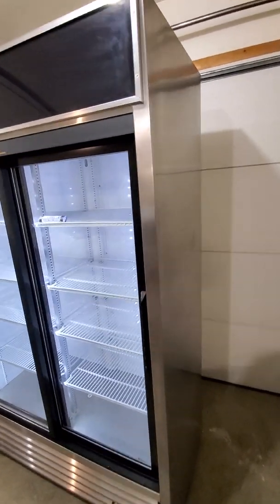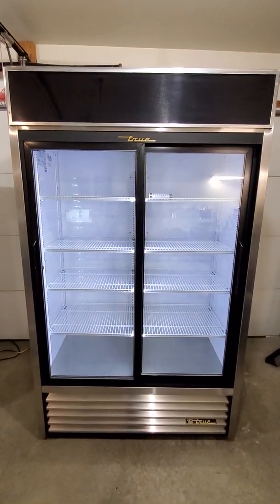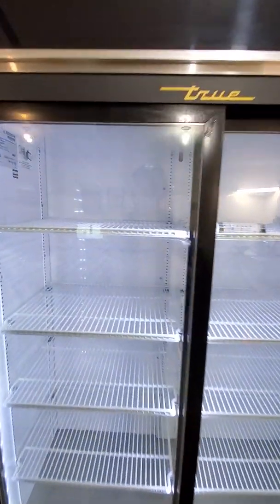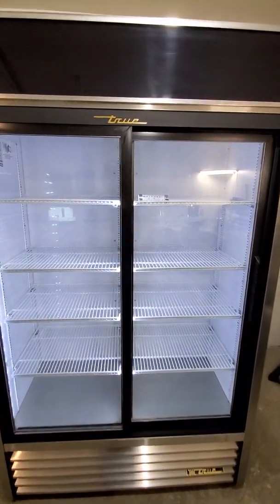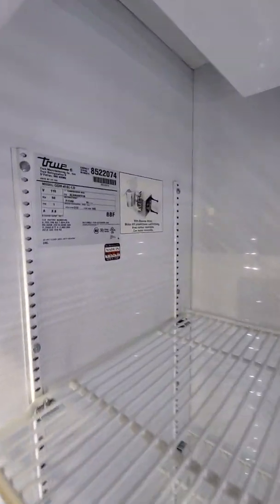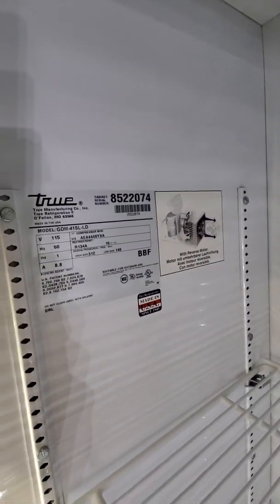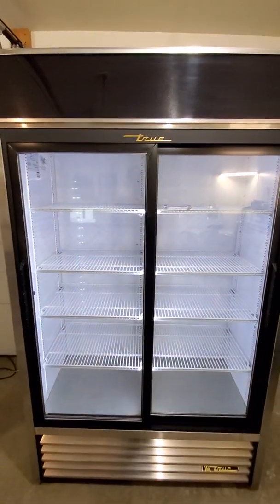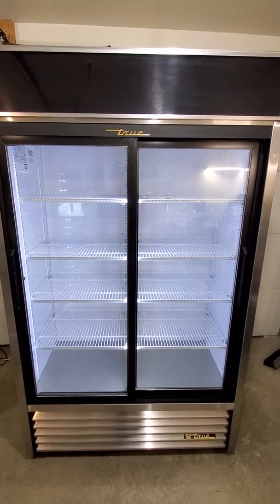True 33 cu. ft. Slim Line Glass Door Merchandiser Demo | GDM-41SL-LD Cooling & Condition Test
🛠️ In this video, I walk through a True GDM-41SL-LD Slim Line 33 cu. ft. glass door merchandiser, testing real-time cooling, reviewing shelving layout, and checking cosmetic condition. This is a great unit for small businesses, garages, shops, or resale.

✅ Real-time cooling test
✅ Interior shelf and layout overview
✅ Condition check: interior & exterior
✅ Great for resale, beverage service, or garage use

🧰 Helpful Tools & Accessories:
• Digital Thermometer

👨‍🔧 About Me:
I'm Josh—retired appliance tech, dad of four, and owner of Ricky’s Appliance Repair LLC. I share real-use appliance demos and DIY repair tips to help you flip smarter, fix faster, and shop with confidence.